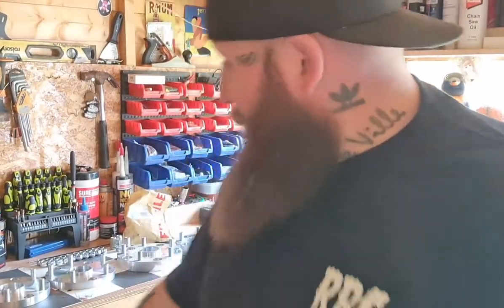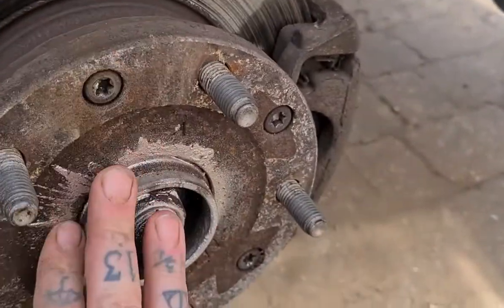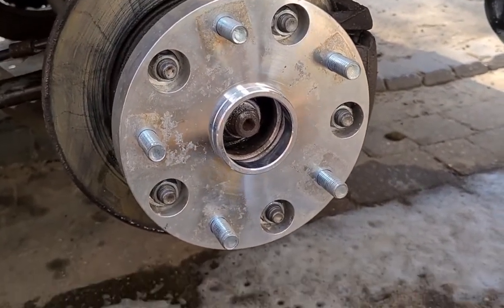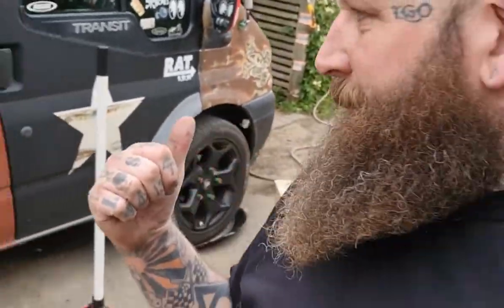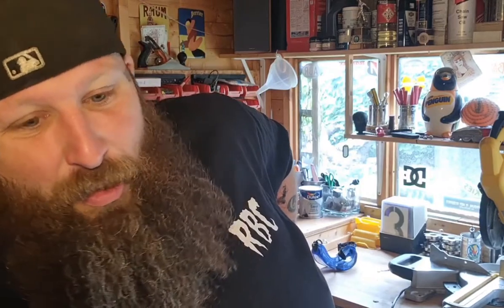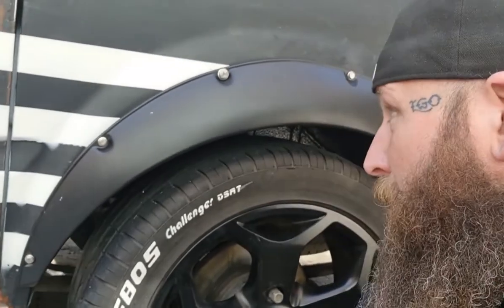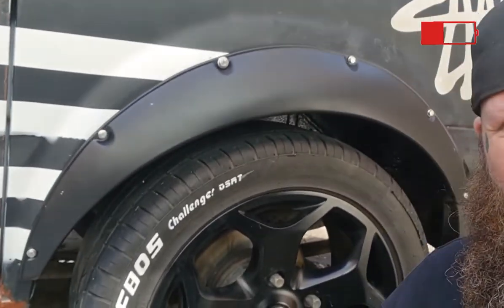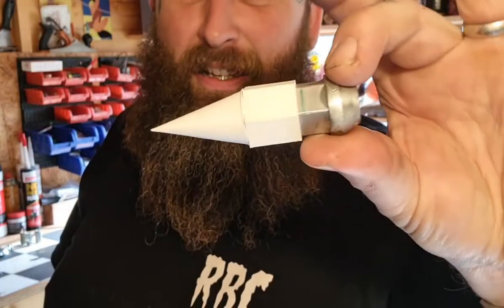fitting wheel spacers to my MK7 transit Ratlook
added 30mm wheel spacers on the transit van along with some universal bolt on arches..